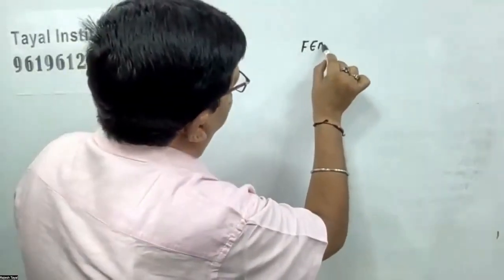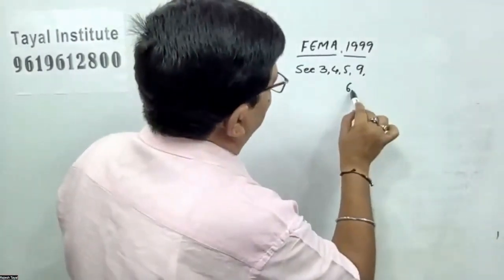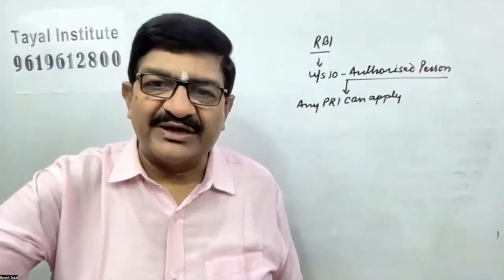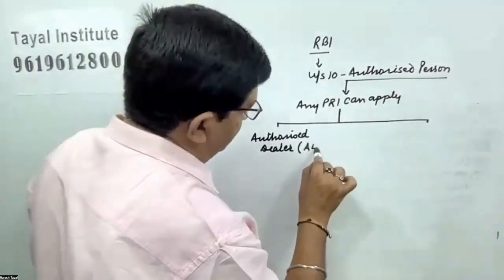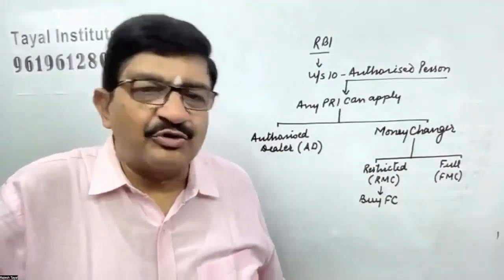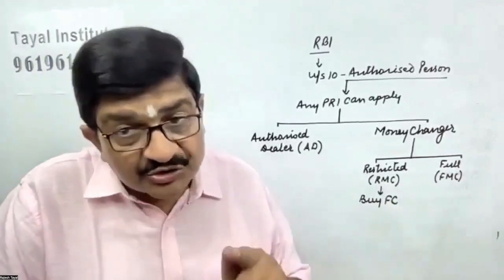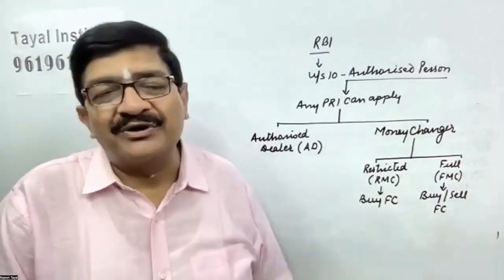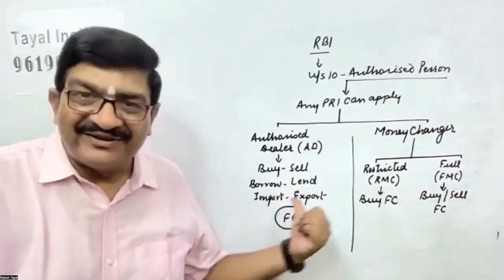CBLR 2025 Exam I Regular Online Batch I Lecture 9 I Part 1 I FEMA 1999 Topic I Prof. Rajesh Tayal